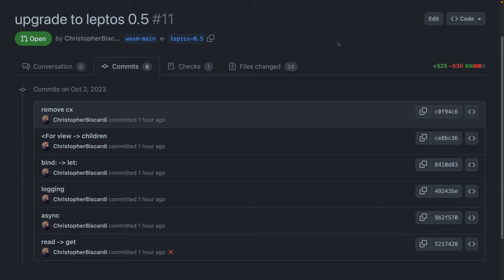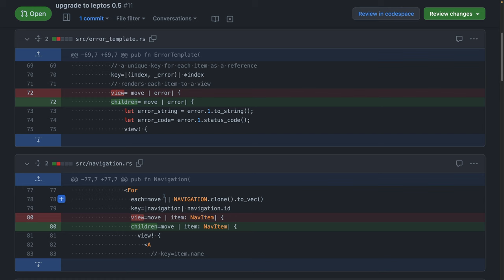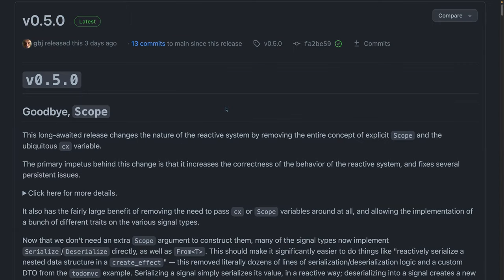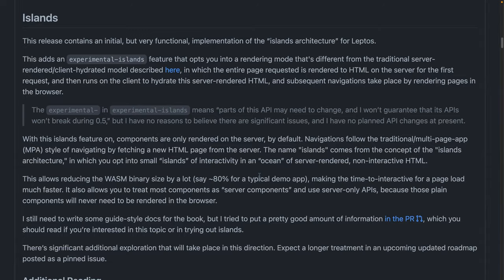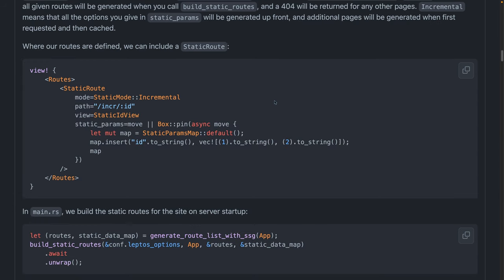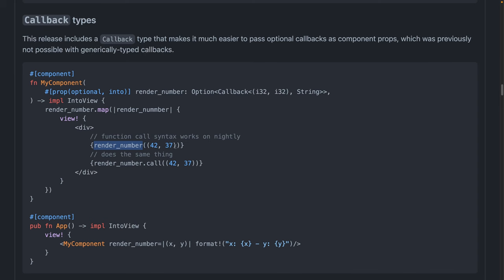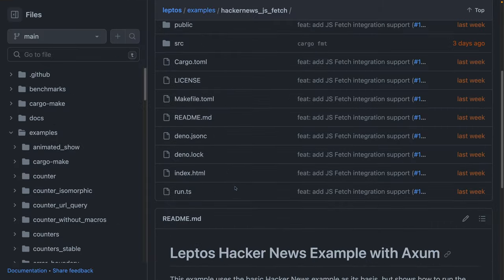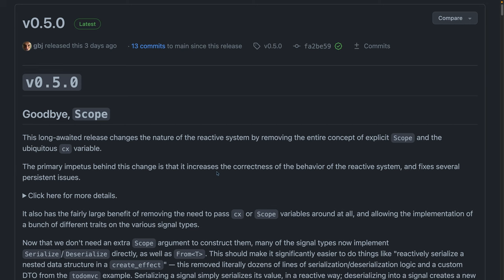Leptos 0.5: No More Scope!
Leptos 0.5 is out! No more Scope. Experimental Islands implementation, and more!